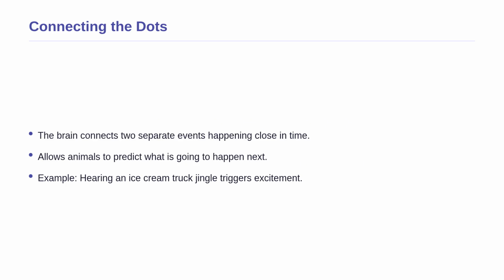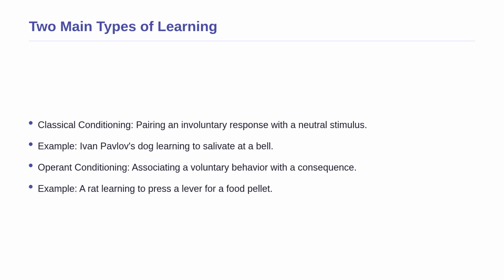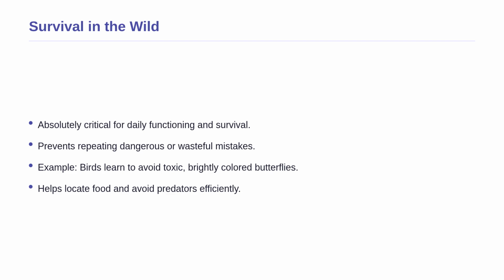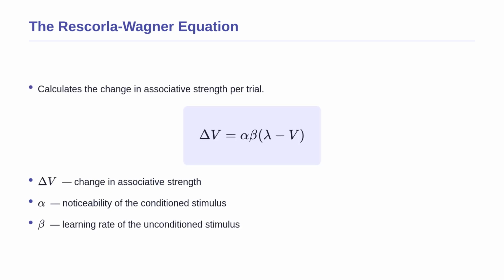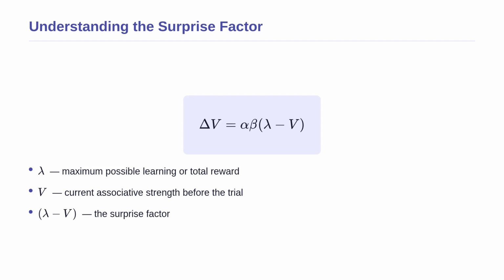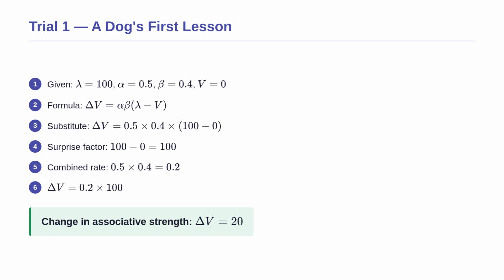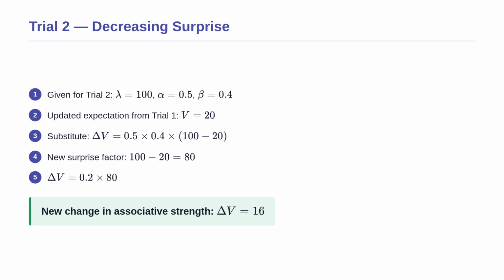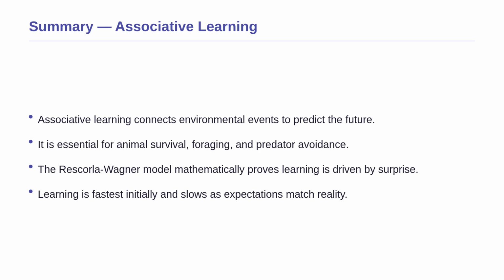Animal Behaviour - Associative Learning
Video lecture on Associative Learning for Animal Behaviour.